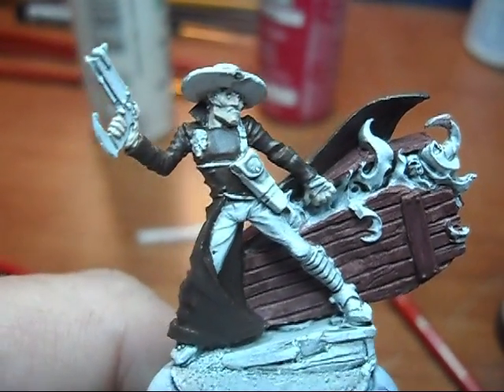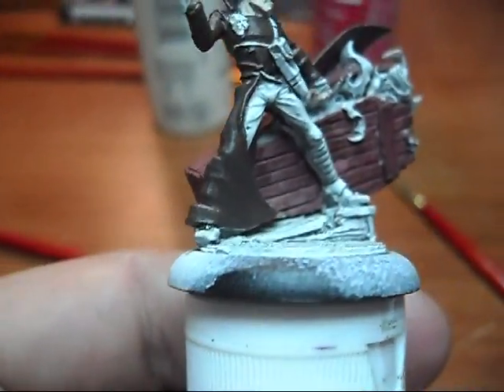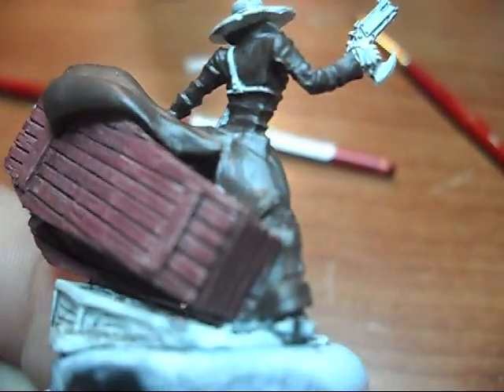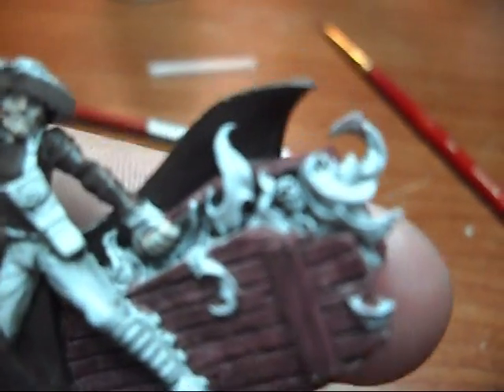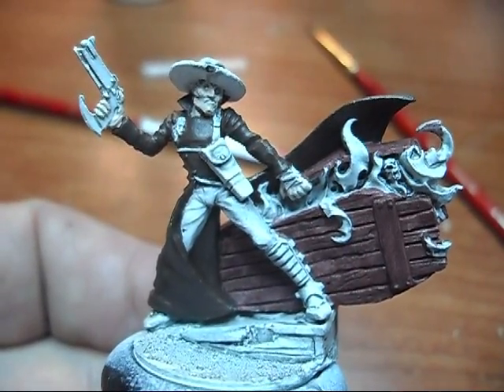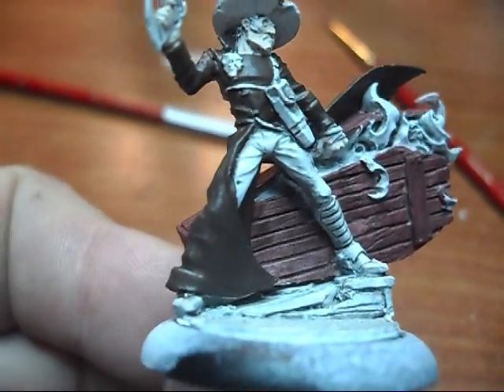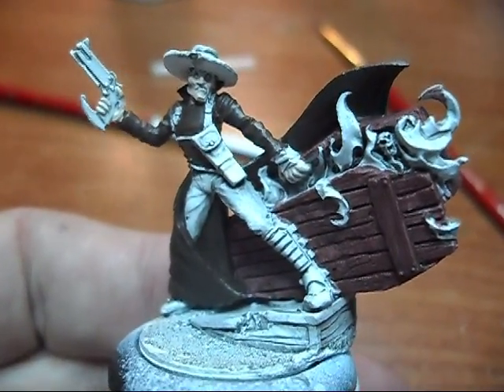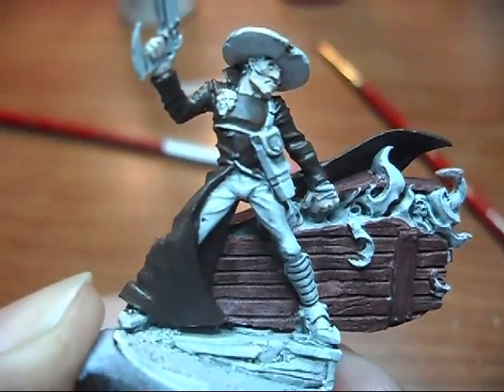Death Marshall Update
Quick Update on the Death Marshalls